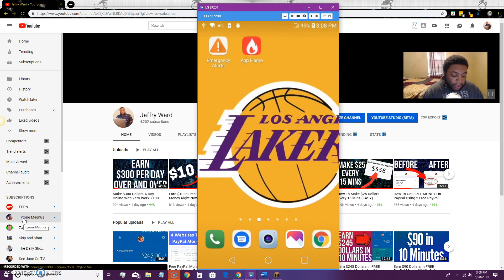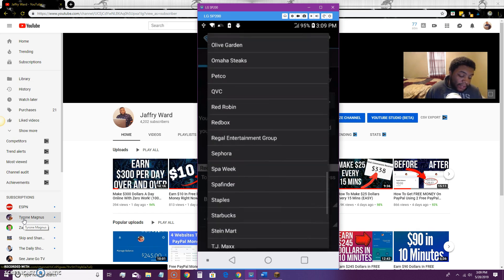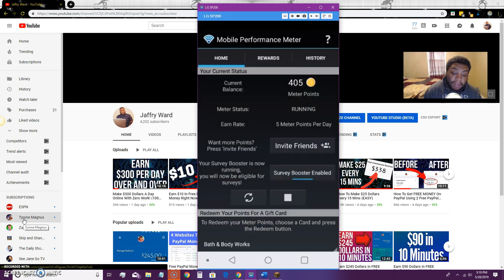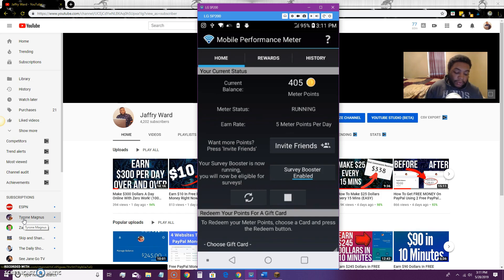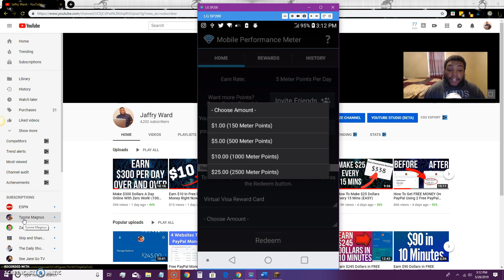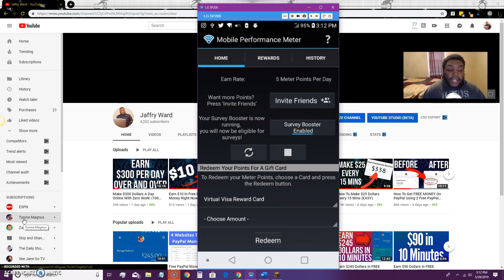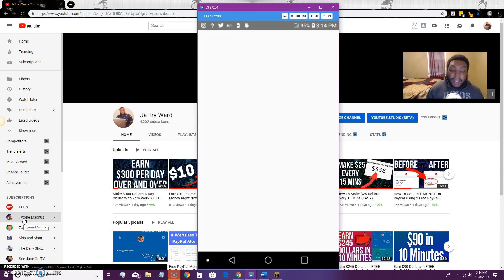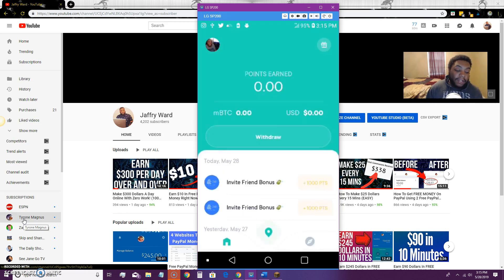Make $15 Dollars Everytime You Tap On Your Phone! (PROOF SHOWN!) | Make Money Online Fast!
Make $15 Dollars Every You Tap On Your Phone! (PROOF SHOWN!)

Sign up for Sofi and get a $10 Bonus just for signing up
Get 4 Free Stock With WeBull When Open An Account (Must Confirm ID) + Get Another Stock When You Deposit $5!

2.) Pei Cashback App Use code "ah5yez" and link a card to get your first $5 dollars on the app.

Get 2 Free Stocks Up To $200 With When You Open A Trading Account With WeBull *Note you must open an account and your account must be approved! Once you get your 2 free stocks you can keep them or sell them for cash and withdraw it.*